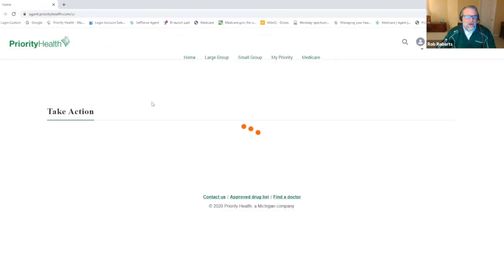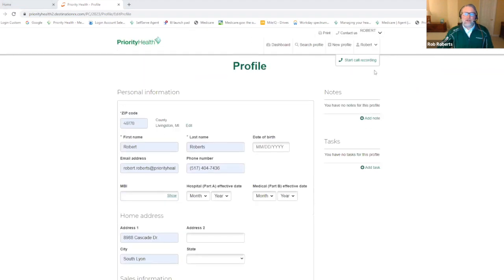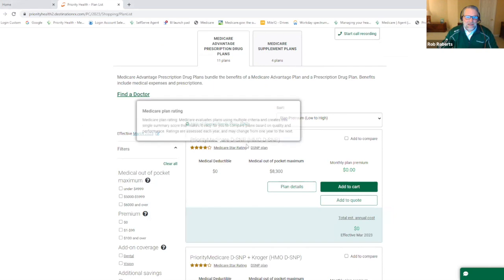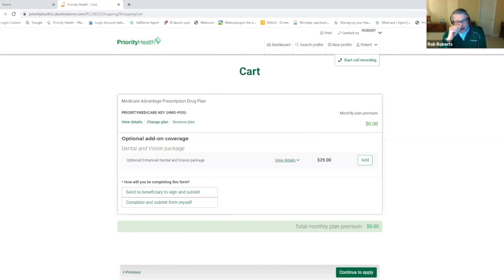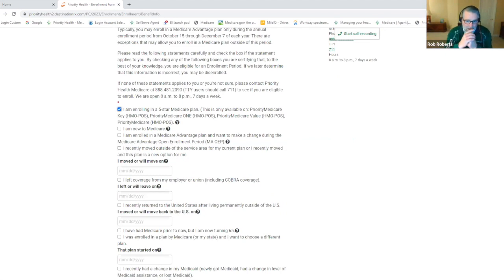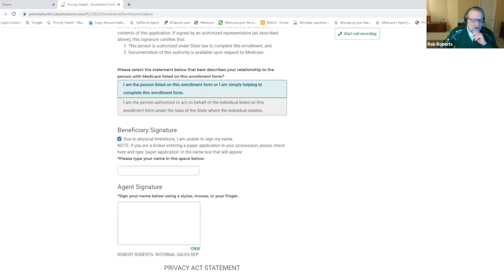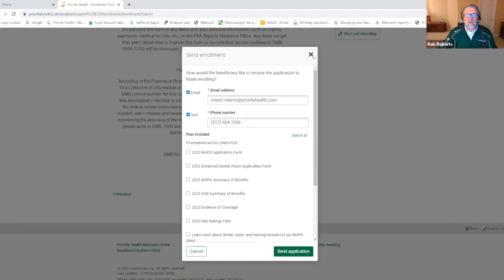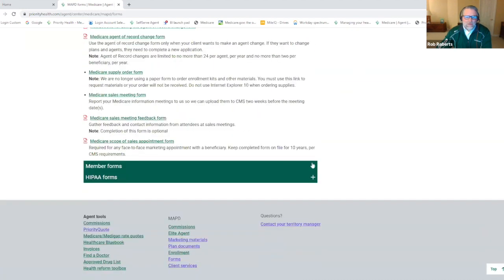CONNECTURE TRAINING with Priority Health! | Insurance Advisors Direct - IAD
Today, Rob Roberts from Priority Health walks us through the enrollment platform; Connecture. With additional training on offering D-SNP plans for those of your clients who qualify.

Call us if you would like to become appointed with Priority Health!

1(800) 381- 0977 ext. 108 or 119

Activate the 🔔 beside the subscribe button to get the notification!📩 If you have any questions or requests feel free to leave them in the comments below or give us a call